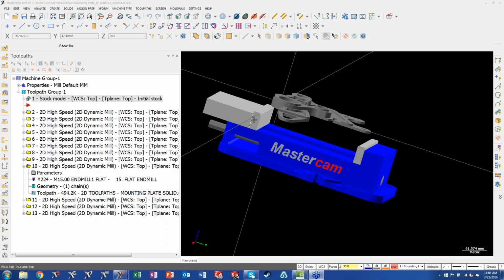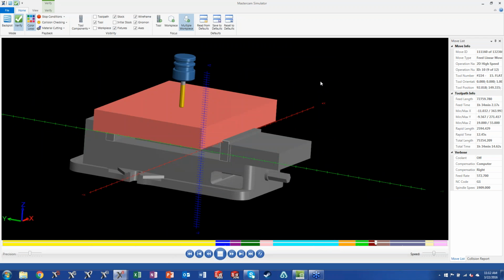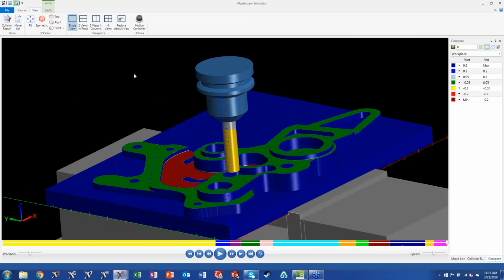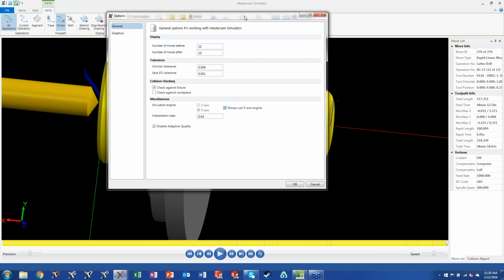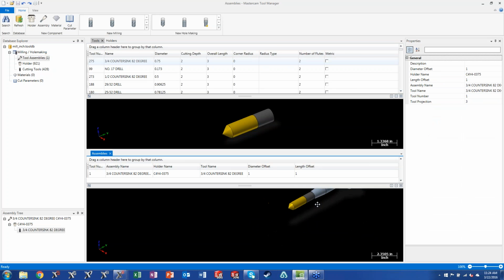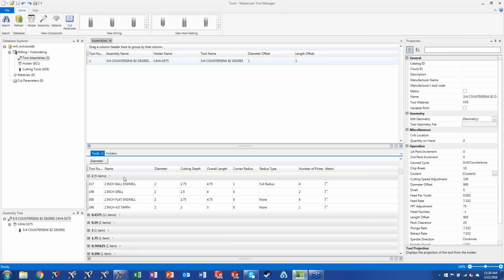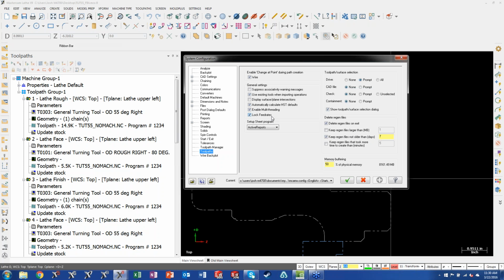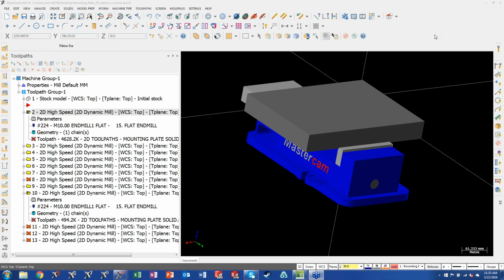Mastercam X9 Simulator & Tool Management Mini Webinar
Going over some tips and tricks on how to use the Mastercam Simulator (new verify interface) and the standalone tool manager.